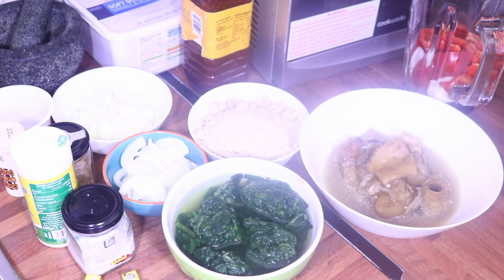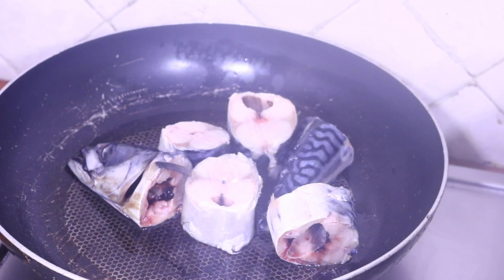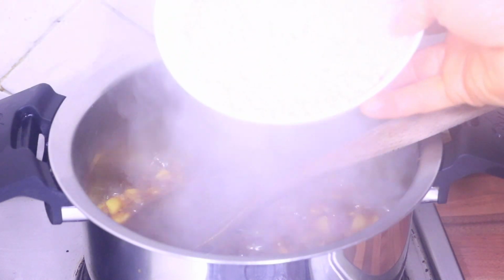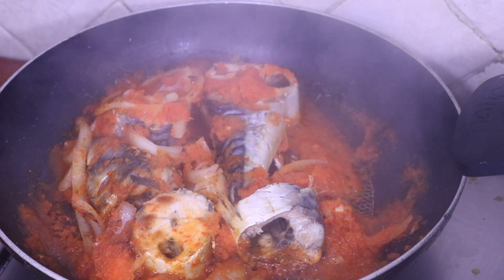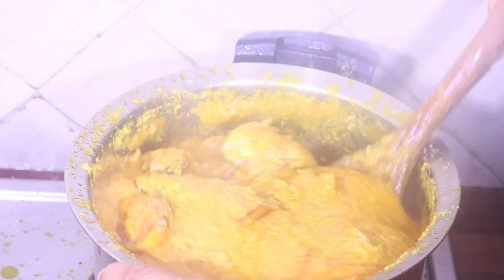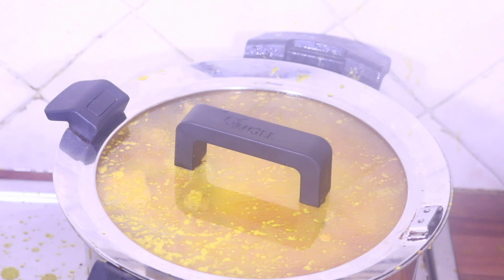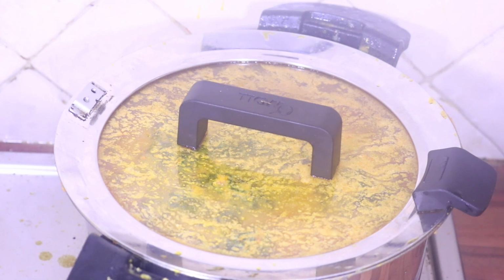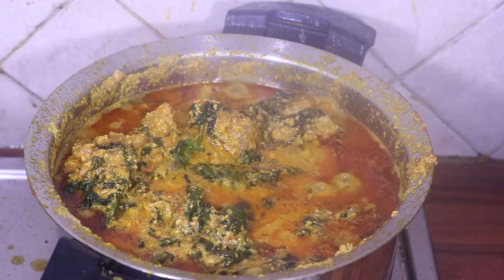Cook With Me: Very Quick Simple Nigerian Egusi Soup | Step By Step Egusi Soup Recipe | Nigerian Food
HI guys! Welcome back to my channel, in this video i am going to be doing a cooking video, this is a Cook With Me video, i am going to be cooking very quick simple Nigerian Egusi Soup, and this is step by step Egusi Soup recipe, this egusi soup recipe is very easy to follow | Nigerian Food

The name of my channel is Simply Natural, i have 4C natural Hair. In my Channel we will talk about, Natural 4c hair, Natural hair products review, Natural hairstyle tutorials. Beauty and Skincare products review, Nigerian food tutorials, Fashion, and also girls chit chat. Thanks for stopping by to my channel.

Simply Natural